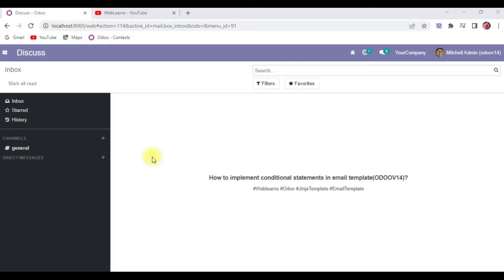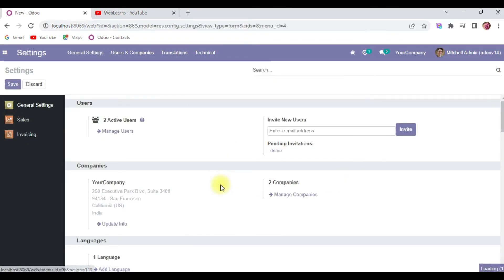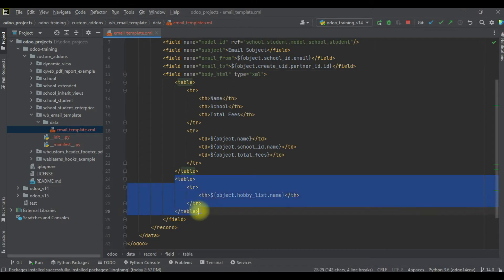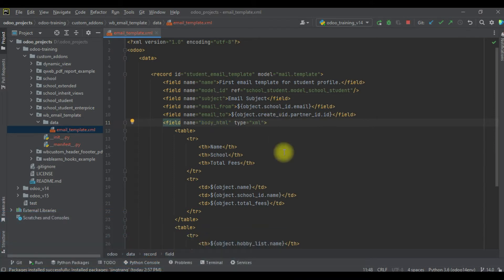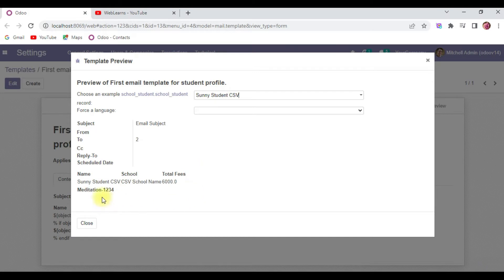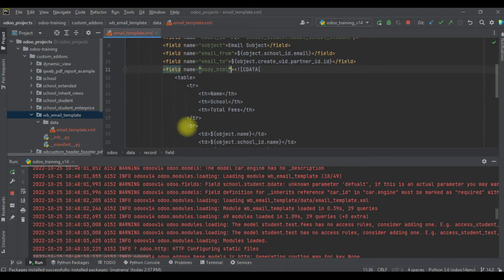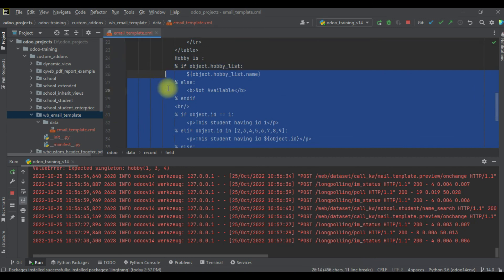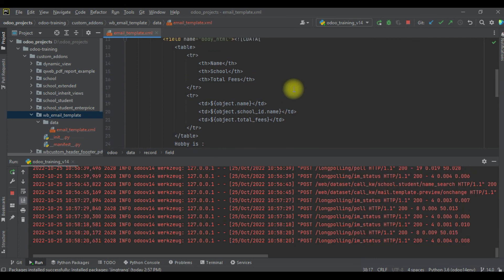How to use conditional statement in email template | if elseif else latest odoo tutorial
how to implement conditional statement in email template odoo, simple way use if else if else statement in email template, how to add conditional statement in jinja2template in email template in odoo v14 or older version.

In case you missed previous discussion about how to add dynamic data in email template odoo please check below link.

Support me :-